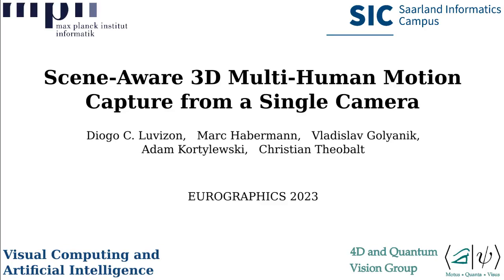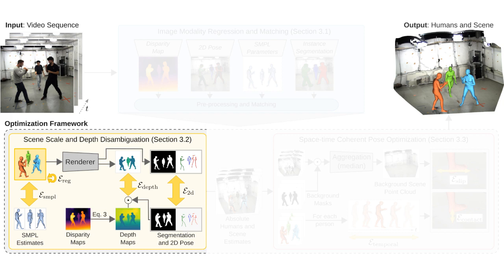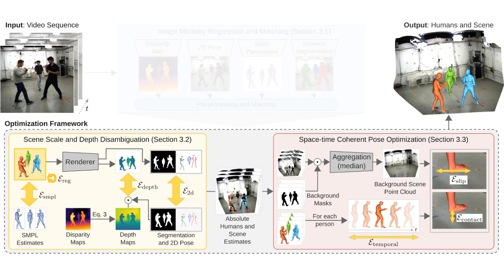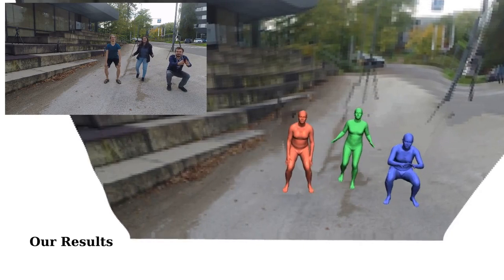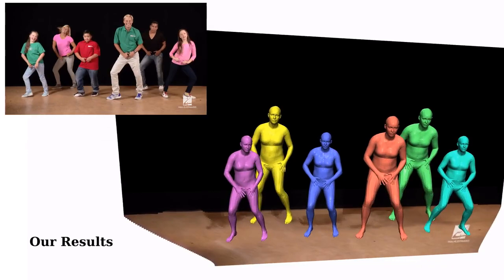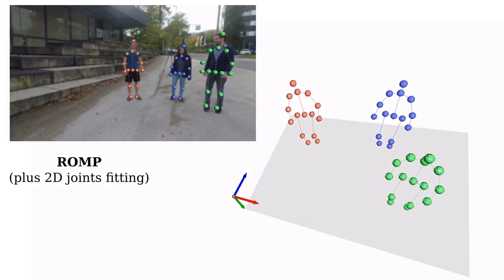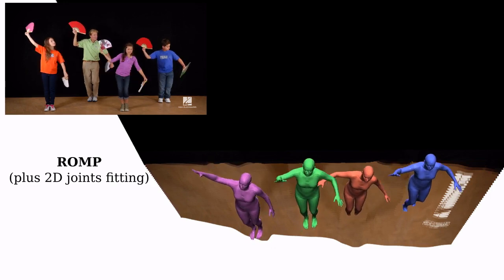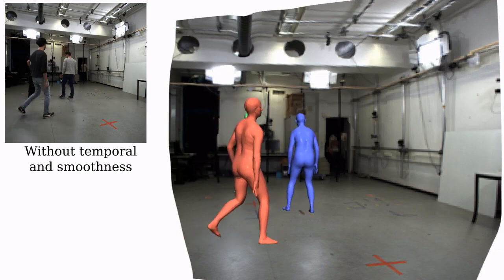[EUROGRAPHICS 2023] Scene-Aware 3D Multi-Human Motion Capture from a Single Camera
D. C. Luvizon, M. Habermann, V. Golyanik, A. Kortylewski and C. Theobalt. Scene-Aware 3D Multi-Human Motion Capture from a Single Camera. EUROGRAPHICS 2023.

Abstract: In this work, we consider the problem of estimating the 3D position of multiple humans in a scene as well as their body shape and articulation from a single RGB video recorded with a static camera. In contrast to expensive marker-based or multi-view systems, our lightweight setup is ideal for private users as it enables an affordable 3D motion capture that is easy to install and does not require expert knowledge. To deal with this challenging setting, we leverage recent advances in computer vision using large-scale pre-trained models for a variety of modalities, including 2D body joints, joint angles, normalized disparity maps, and human segmentation masks. Thus, we introduce the first non-linear optimization-based approach that jointly solves for the absolute 3D position of each human, their articulated pose, their individual shapes as well as the scale of the scene. In particular, we estimate the scene depth and person unique scale from normalized disparity predictions using the 2D body joints and joint angles. Given the per-frame scene depth, we reconstruct a point-cloud of the static scene in 3D space. Finally, given the per-frame 3D estimates of the humans and scene point-cloud, we perform a space-time coherent optimization over the video to ensure temporal, spatial and physical plausibility. We evaluate our method on established multi-person 3D human pose bench-marks where we consistently outperform previous methods and we qualitatively demonstrate that our method is robust to in-the-wild conditions including challenging scenes with people of different sizes. Code

0:00 Introduction
0:22 Method Overview
1:52 Our Results on MuPoTs
3:05 Our Results on Internet Videos
3:48 Comparison to Previous Methods
3:53 XNect, Mehta et al.
4:04 ROMP, Sun et al.
4:16 GLAMR, Yuan et al. and BEV, Sun et al.
5:09 ROMP with 2D joints fitting
5:19 GLAMR and BEV (temporal coherency and human heights)
5:30 Our Results
5:39 Ablative Study
5:56 Applications (Virtual Character Retargeting)